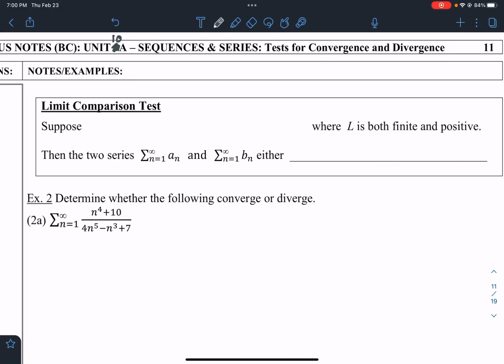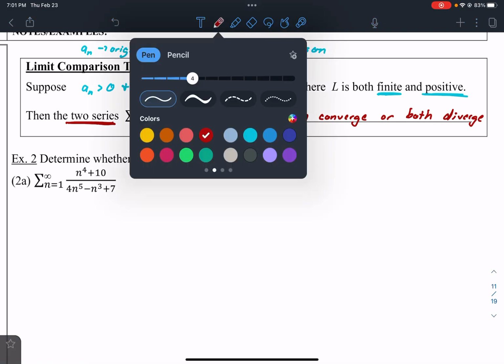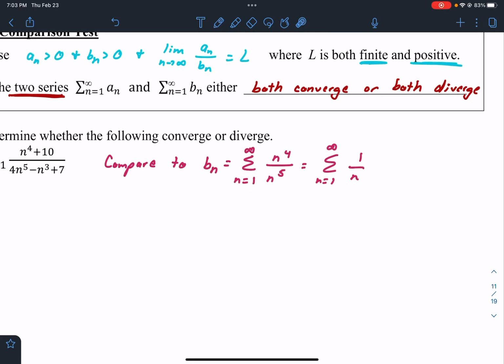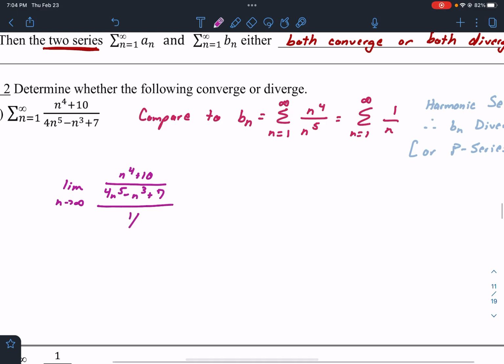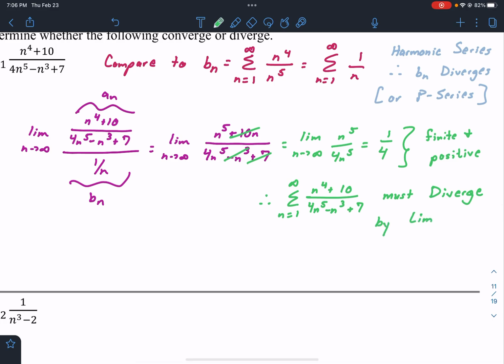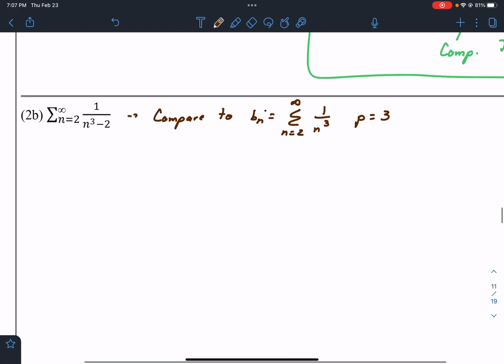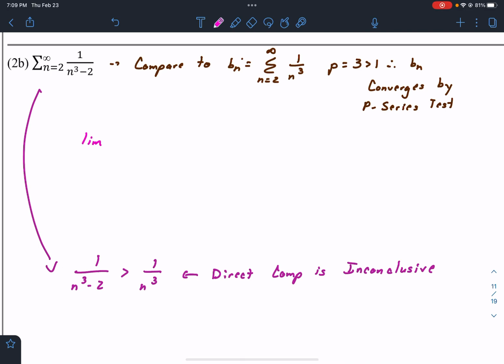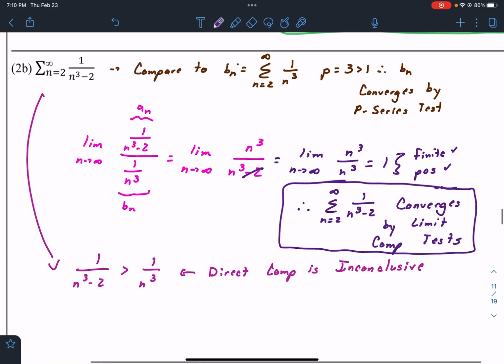Sim CALC Series Convergence Tests: Limit Comparison Test (Intro and Examples)